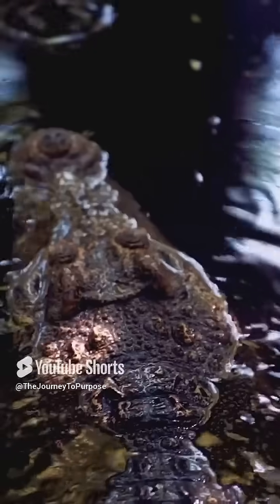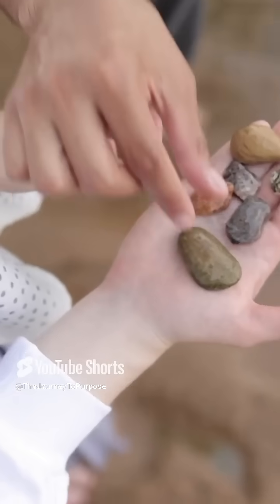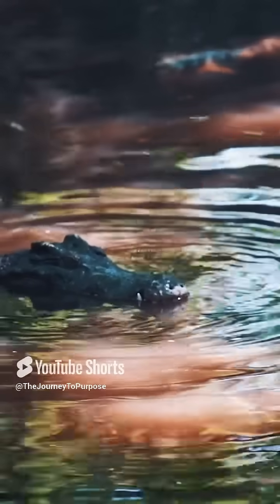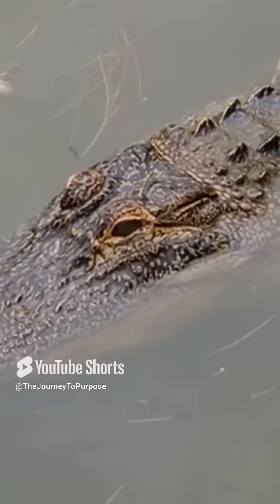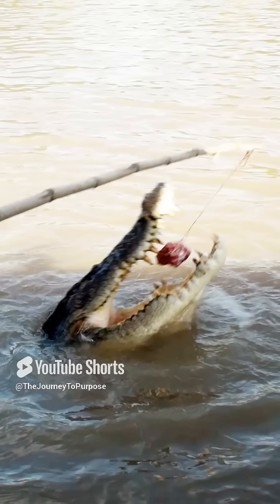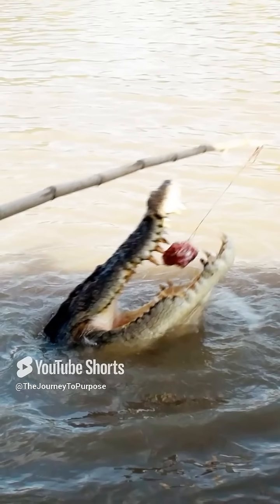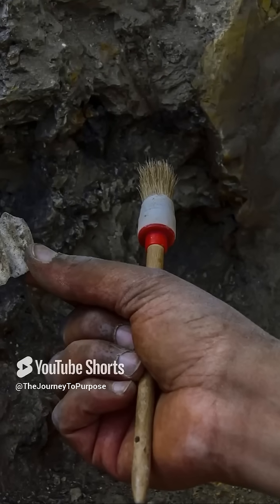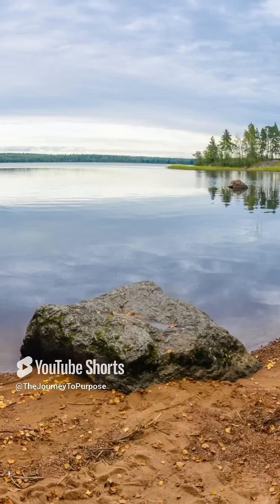Why Crocodiles Swallow Stones! 🐊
Crocodiles Swallowing Stones: The Science Behind the Strategy

Crocodiles, some of the most ancient and fearsome predators, have a surprising habit: they swallow stones. This seemingly odd behavior is known as gastrolith ingestion and serves multiple purposes related to their survival and hunting efficiency.

Why Do Crocodiles Swallow Stones?
 1. Aiding Digestion:
      •   Crocodiles consume a diet of tough, bony prey like fish, turtles, and other animals.
      •   The stones, called gastroliths, help grind and break down food in the crocodile’s stomach, acting like a natural “chewing” mechanism since they cannot chew their food.
 2. Buoyancy Control:
      •   Stones add weight to a crocodile’s body, helping it stay submerged underwater.
      •   This enhances their stealth during hunting by allowing them to sink quietly and remain undetected near prey.
 3. Balance and Stability:
      •   Gastroliths can improve stability while the crocodile is swimming or floating.

How Do They Find Stones?

Crocodiles typically swallow smooth, rounded stones found near riverbeds or lakeshores. The size and quantity vary depending on the crocodile’s size and habitat.

Evidence from Research
   •   Scientists have found large collections of stones in the stomachs of crocodiles during dissections.
   •   Fossil records suggest that this behavior dates back millions of years and is shared with other prehistoric reptiles like plesiosaurs.

Evolutionary Advantage

Swallowing stones gives crocodiles an edge in their environments, enabling them to:
   •   Hunt more effectively by maintaining low visibility.
   •   Digest food more efficiently, reducing energy expenditure.
   •   Survive in diverse habitats, from rivers to estuaries.

Fun Fact

Some gastroliths found in crocodiles’ stomachs have been worn smooth over time, suggesting they are used repeatedly for years!

This peculiar habit is yet another example of how crocodiles have adapted to become one of the most resilient and efficient predators in the animal kingdom.